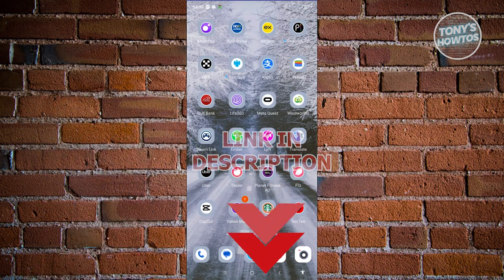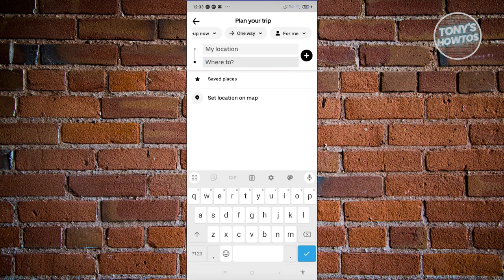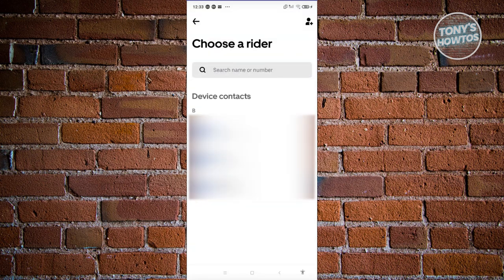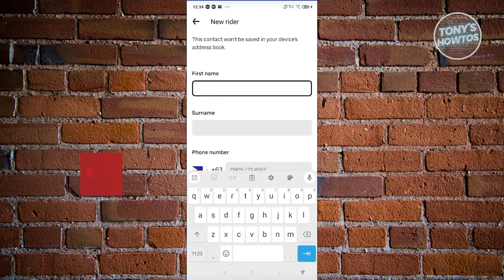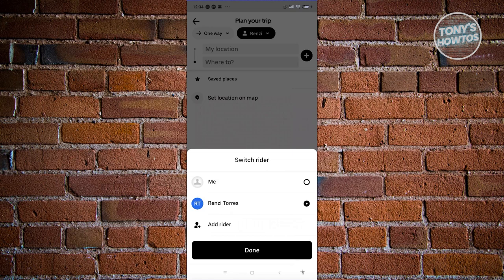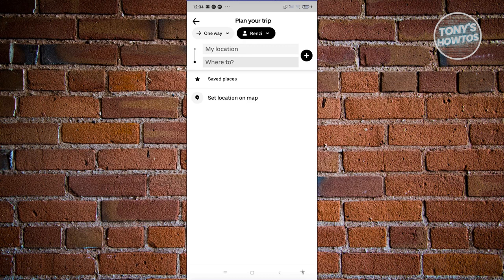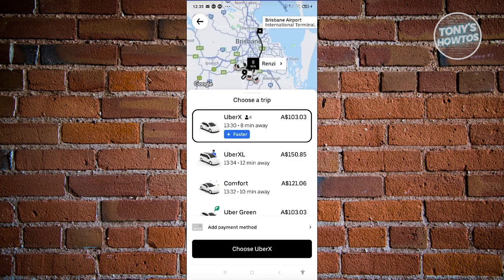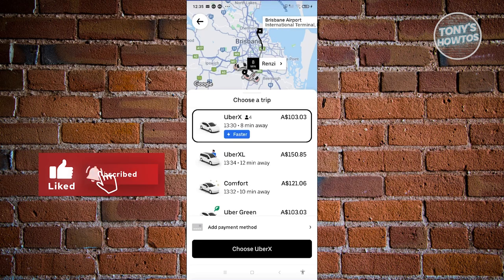How to Book Uber for Someone Else (2024)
In this video, I show you How to Book Uber for Someone Else in 2024. The quick and easy tutorial how to order uber for someone else uk. Do you want to know step by step how to request uber ride for someone else in 2024? Yes? Great!